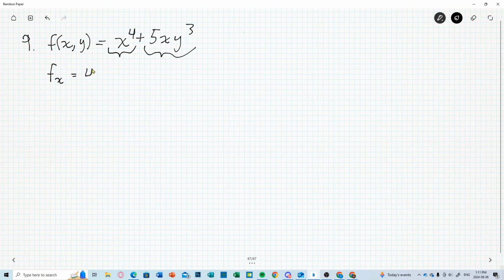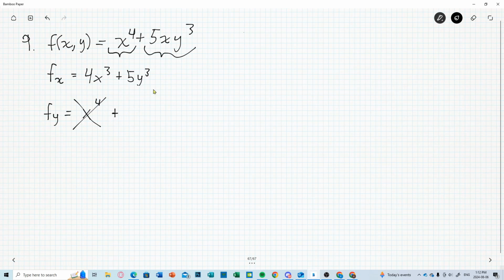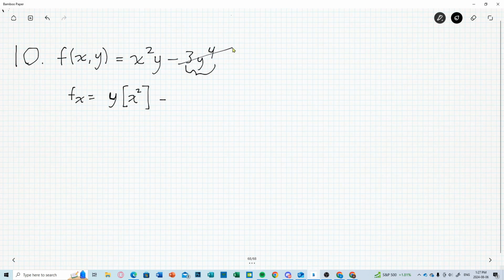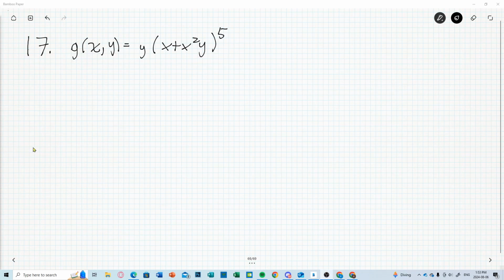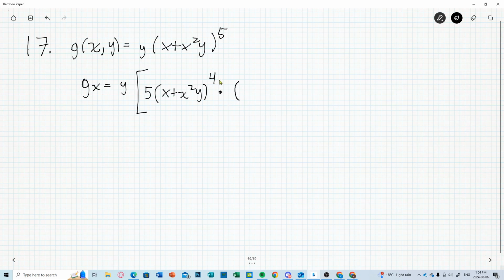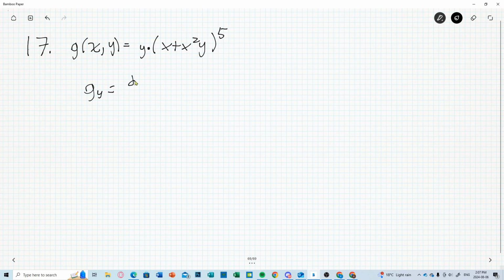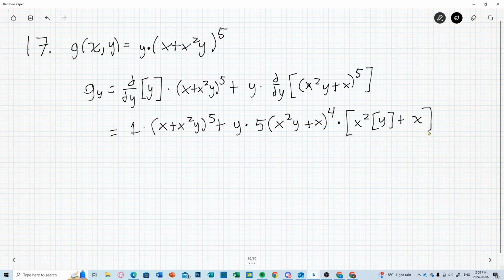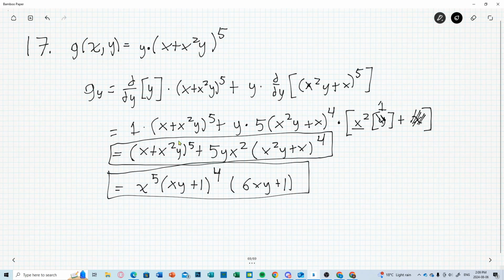Partial Derivatives Full Walkthrough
A full walkthrough of Partial Derivatives with 2 examples from the James Stewart Calculus: Early Transcendentals book. Unit 14.3